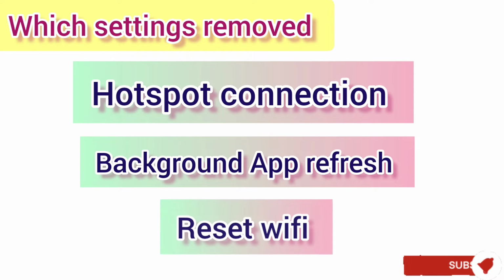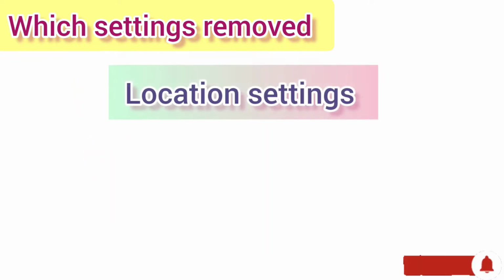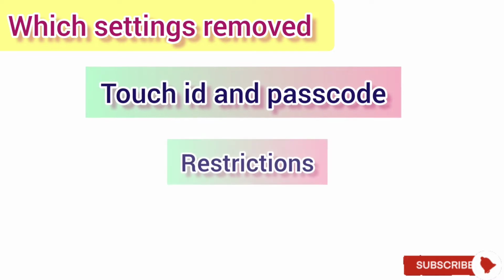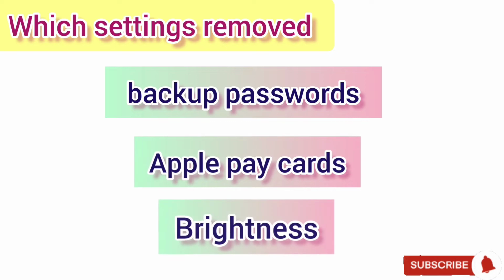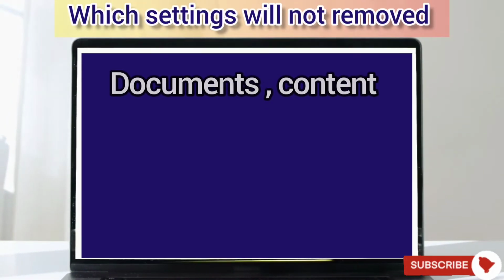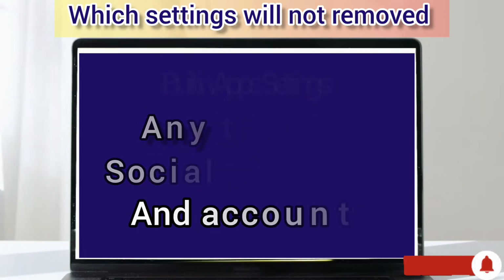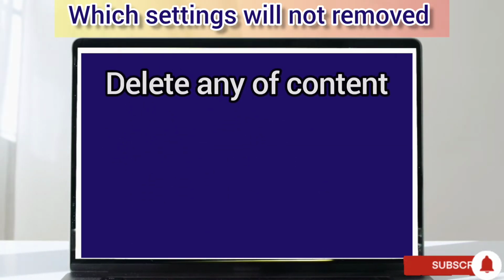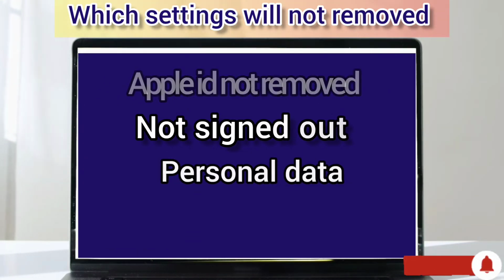What happens when we do Reset All Settings on iPhone | Tech support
In this tutorial, I will tell you what happens when we do Reset All Setting on iPhone and which settings or data remove and settings that do not remove.
and you should take backup or not and how to do and also when we need to do Reset All Settings. to know the answer these questions, watch the video till the end.